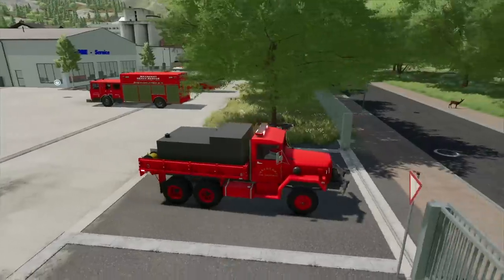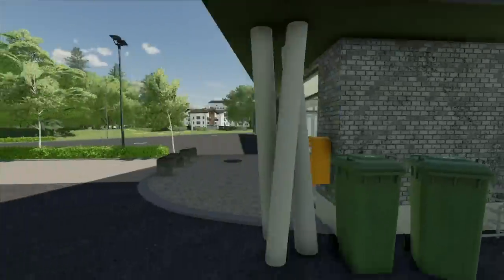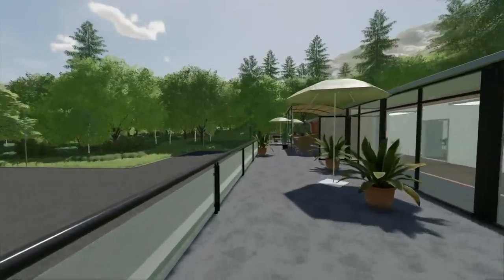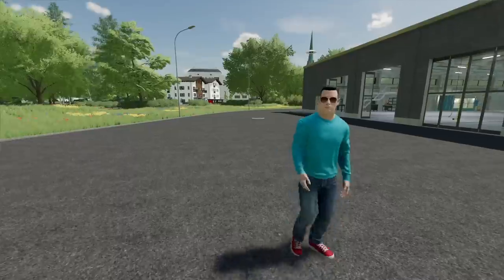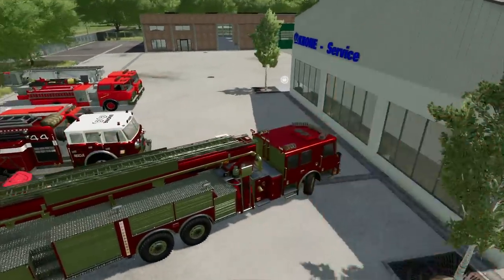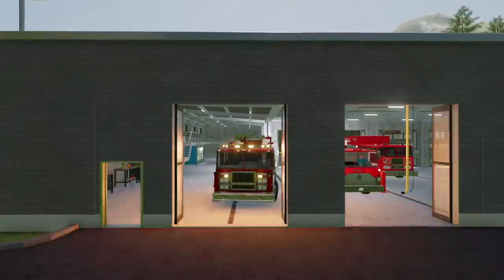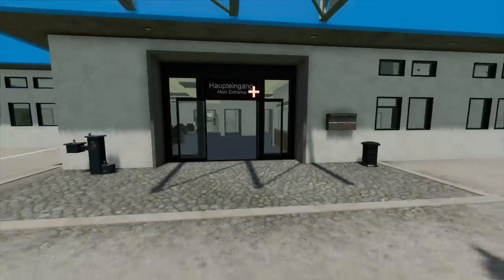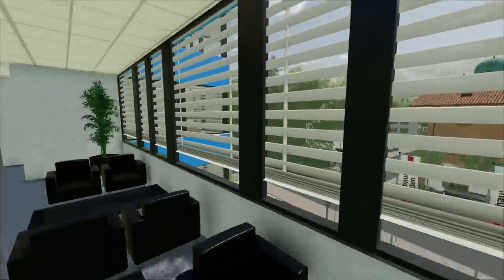MOVING TO A NEW FIRE STATION | Farming Simulator 22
I am working at the new fire station to take out fires! Garrett and I tour an amazing fire department before visiting the detailed hospital